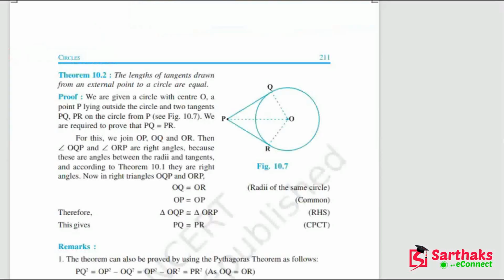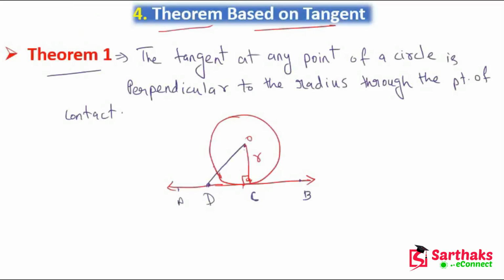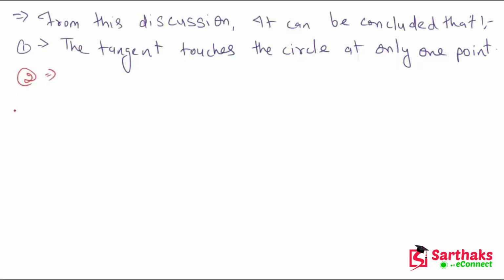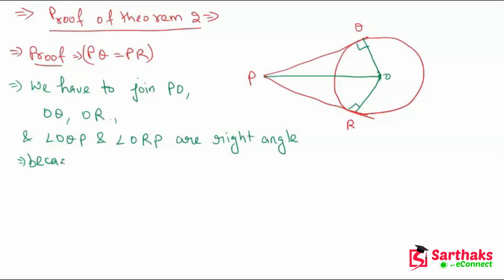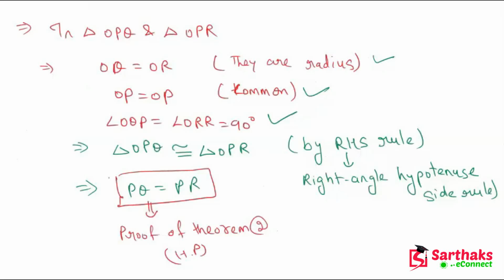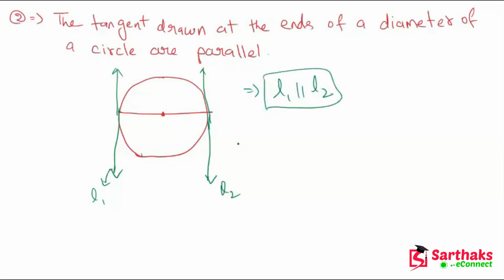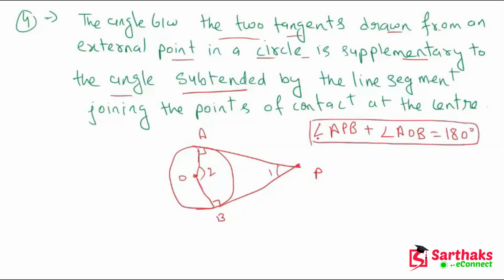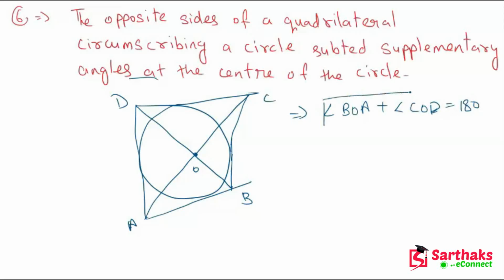Circles L4 | NCERT Class 10 Maths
✔️ Class: 10th
✔️ Subject: Maths
✔️ Chapter: Circles
✔️ Topic Name: Circles Lecture 4

NCERT Class 10 Maths Chapter 10: Circles Lecture 4